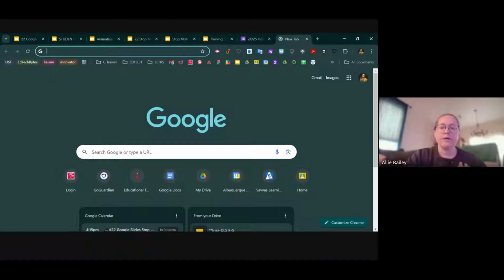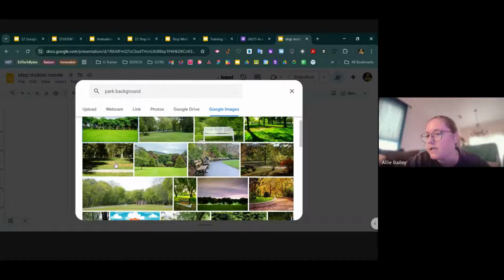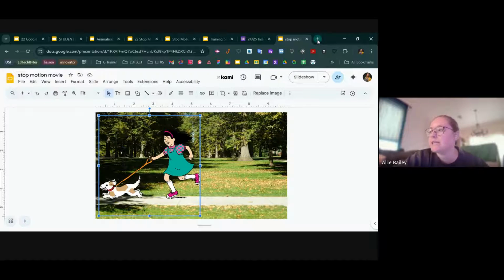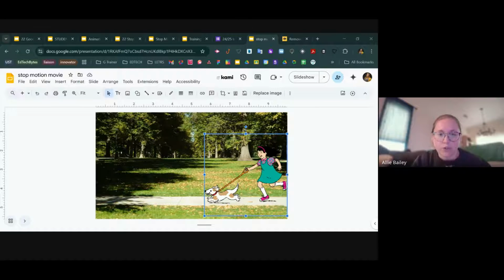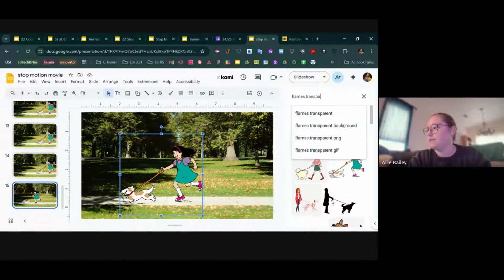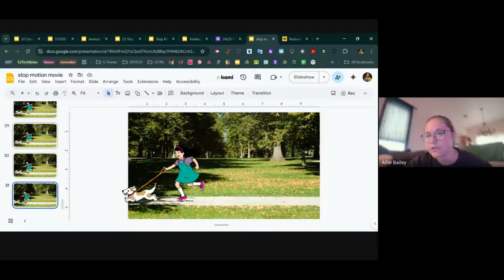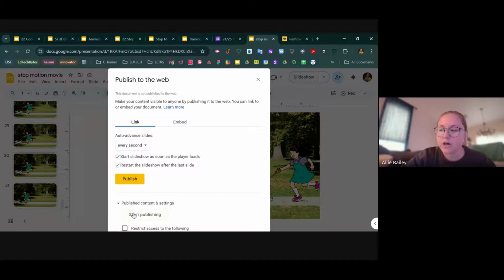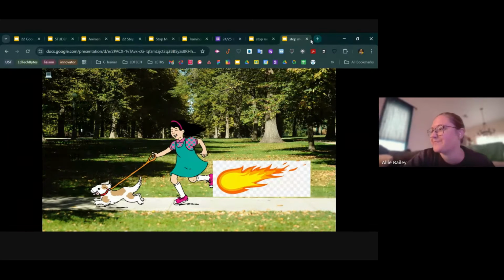Google Slides - Stop Motion Animation Project Tutorial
Great for all levels of users, beginner friendly!
Learn how to use Google Slides to create stop motion animation projects to digitize storytelling, show changes overtime, and so much more!